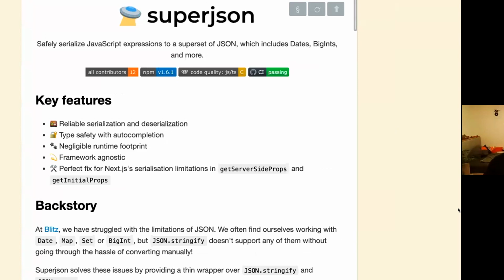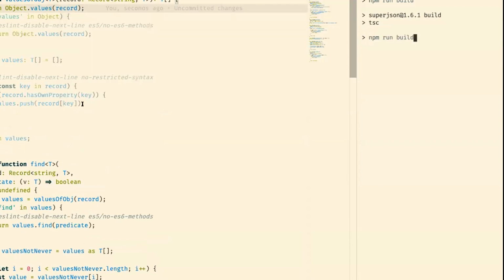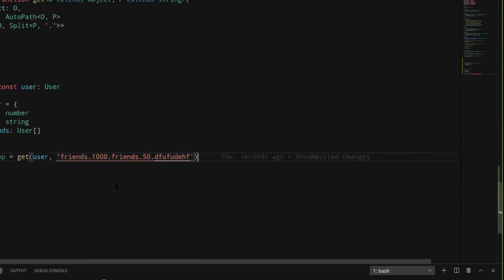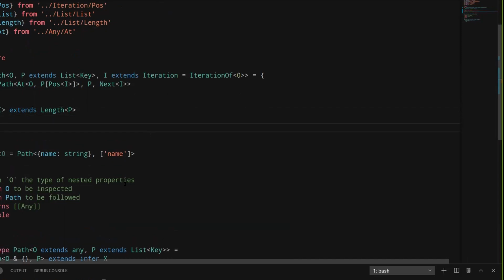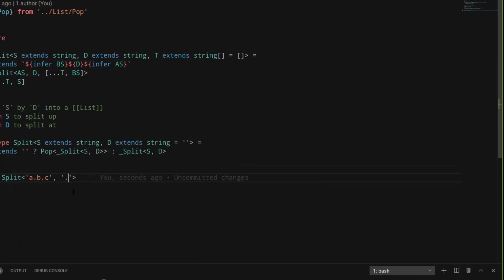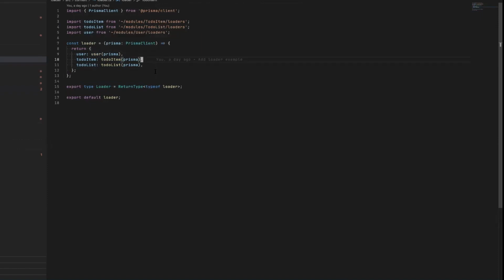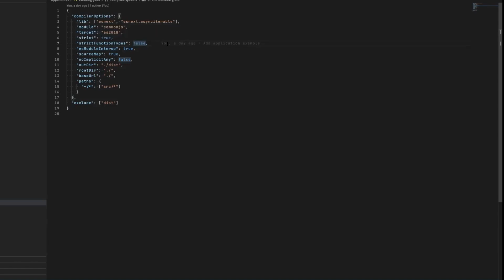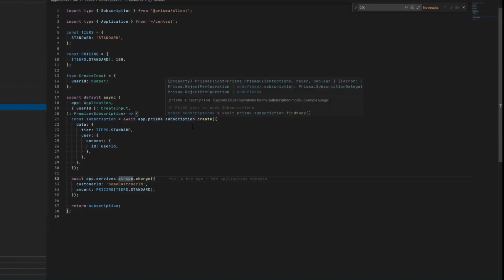Advanced TypeScript Trickery - Open Mic Session #2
Join in on our first Open Mic session of Advanced TypeScript Trickery Meetup group - a space for all things TypeScript-y.

Working on an interesting project? Show it!
Discovered a fun, curious insight? Share it!
Need advice or expertise of fellow TS lovers? This is the place for you.

If you have something that you'd like to present to the community, get in touch with us via this Typeform

This event is an open format, where everyone can take the stage.

Tim Suchanek, the TypeScript Wizard of Prisma, will facilitate the session, making sure that everyone's voice is heard.